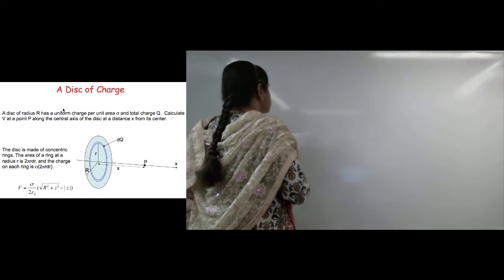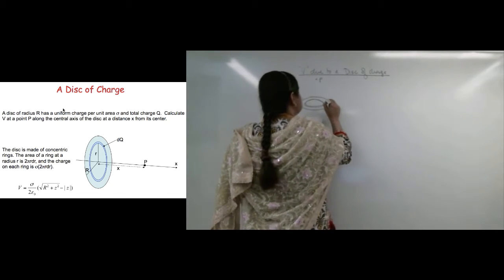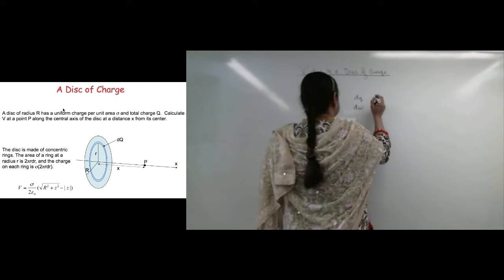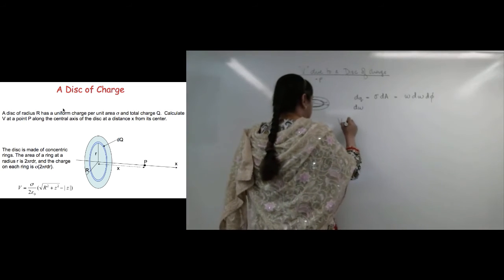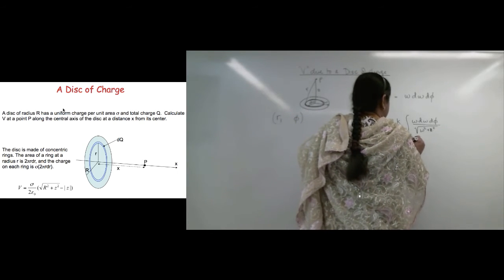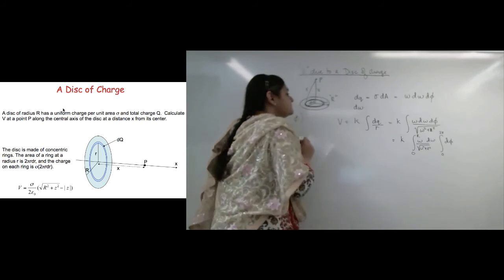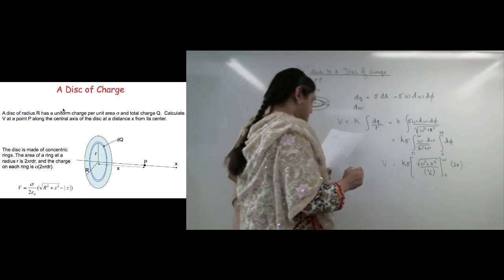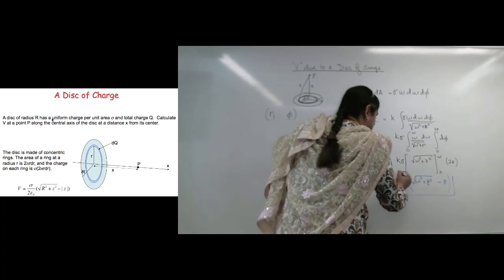Into II Chap 24 Potential Due to Continuous Charge Distributions - A DISC of charge